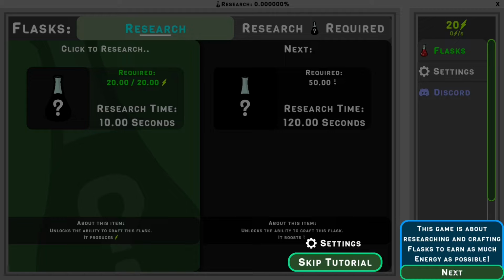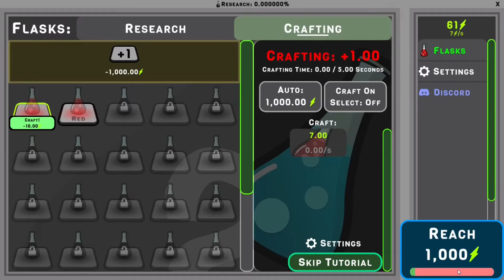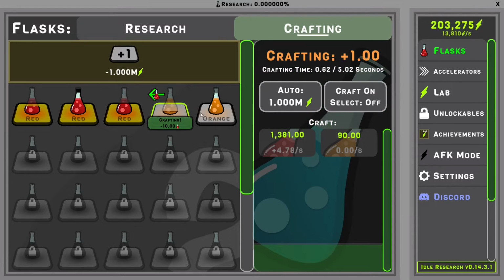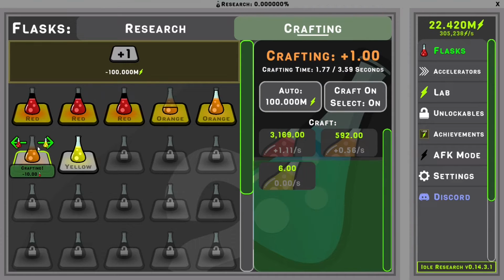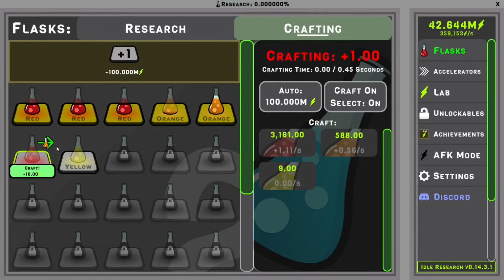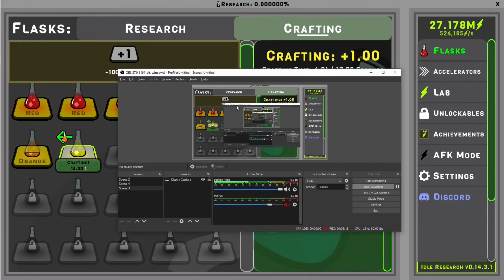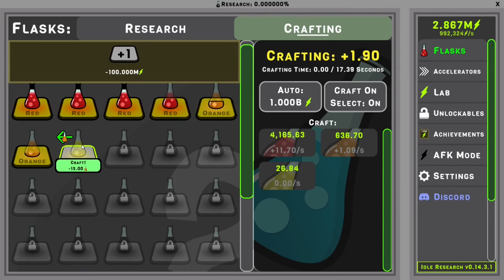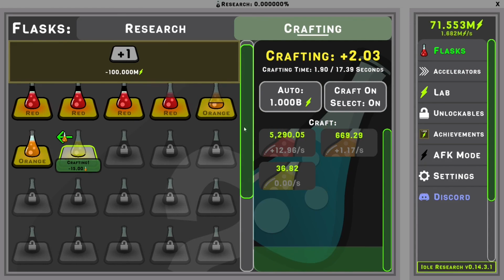Another Type of Alchemy | Idle Research Ep. 1